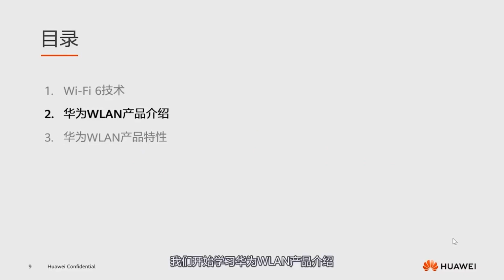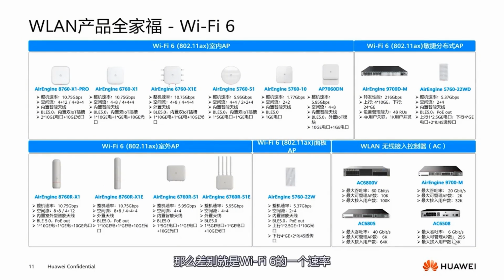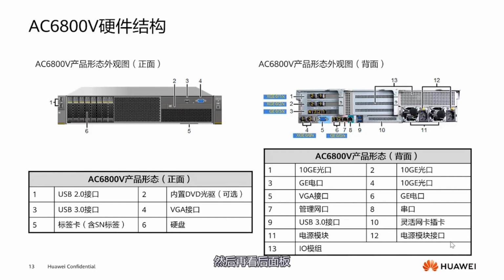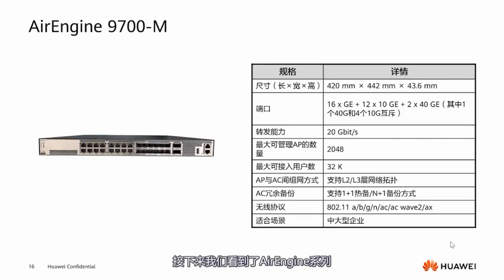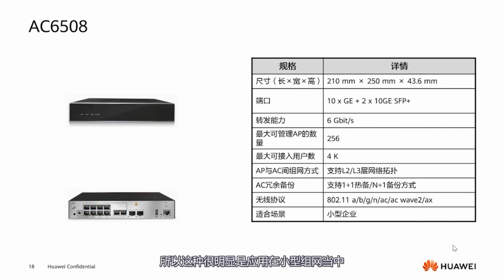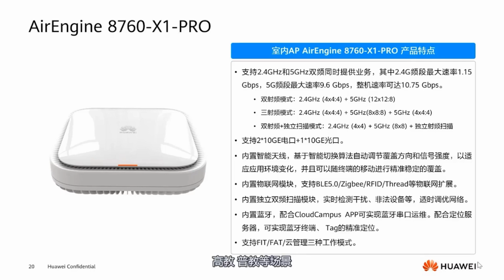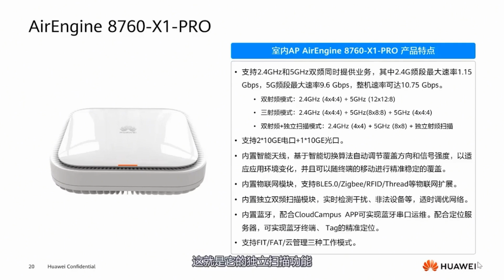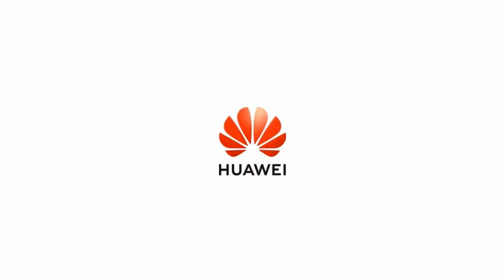Want to Master Wi-Fi 6? Watch This Now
HCIA-WLAN H12-311: Exploring Huawei's Wi-Fi 6 Products (Part 1)

Unlock the full potential of Wi-Fi 6 with HUAWEI's cutting-edge solutions! In this video, we'll dive into the world of Wi-Fi 6 and explore how HUAWEI's innovative technology can help you pass the HCIA-WLAN H12-311 certification exam. From understanding the fundamentals of Wi-Fi 6 to mastering advanced concepts, we'll cover it all. Whether you're a networking professional or an IT enthusiast, this video is designed to help you gain a deeper understanding of HUAWEI's Wi-Fi 6 solutions and take your skills to the next level. So, what are you waiting for? Let's get started and discover the power of HUAWEI's Wi-Fi 6 solutions!

00:00 - Introduction of huawei WLAN products
00:10 - WLAN products Family portrait - Wi-Fi 5
02:00 - WLAN Product Family Portrait - Wi-Fi 6
02:34 - AC6800V
03:47 - AC6800V Hardware Structure
04:30 - AC6805
05:31 - AC6805 Hardware Structure
06:08 - AirEngine 9700-M
07:11- AirEngine 9700-M Hardware Structure
07:20 - AC6508
08:48 - AC6508Hardware Structure
09:30 - AirEngine 8760-X1-PRO
12:43 - AirEngine 8760-X1-PRO Hardware Structure
13:20 - AirEngine 6760-X1
14:04 - AirEngine 6760-X1 Hardware Structure